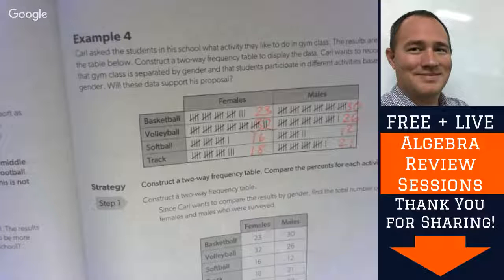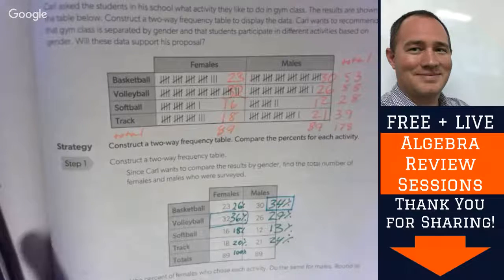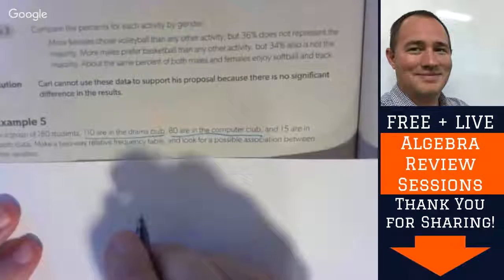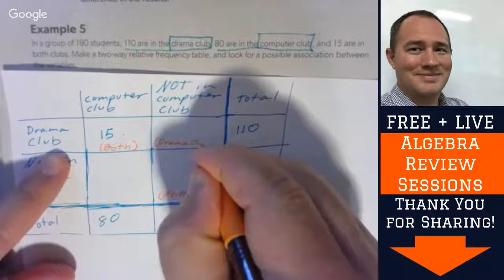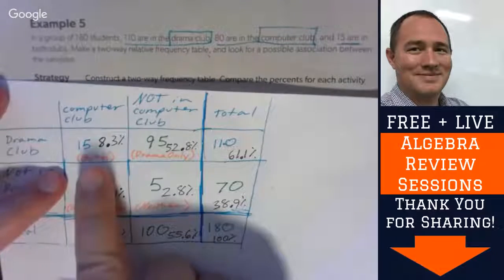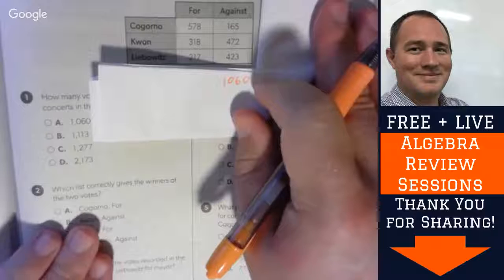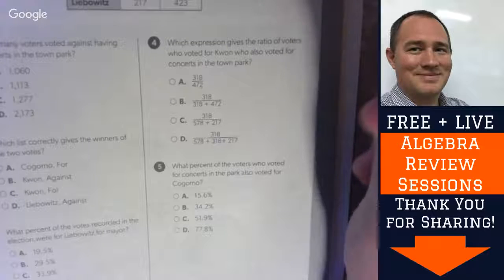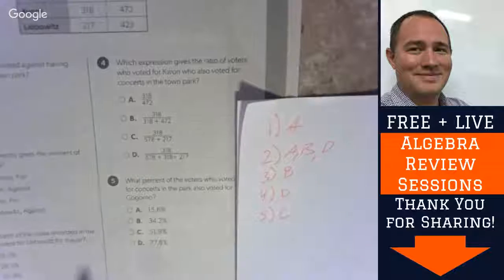Math LIVE Lesson 29(Part 2) -- Understanding 2-Way Frequency Tables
Do you want to be reminded before the start of the next lesson?
Which math class are you most worried about this year❓
Algebra, Geometry, or something else?

Last Free Summer Session...visit FloridaMathLIVE.com to reserve your spot in the LIVE Lessons for this school year❗️